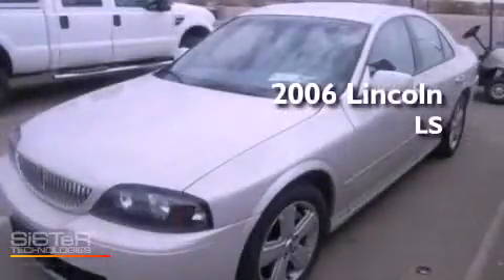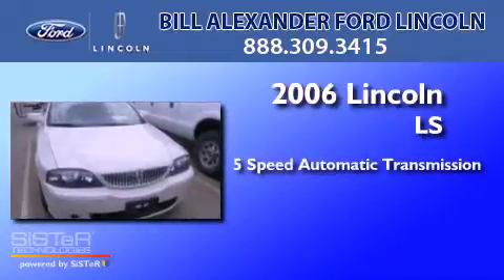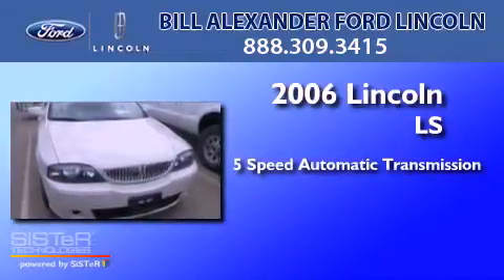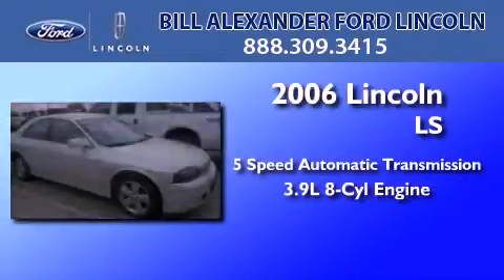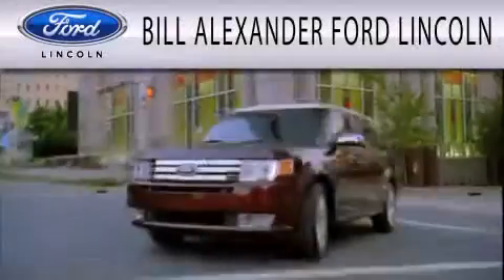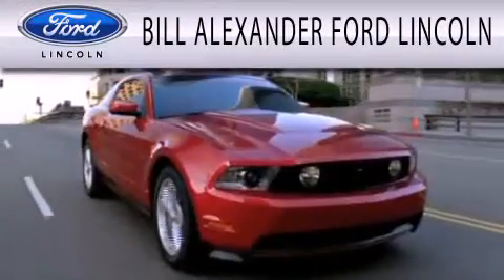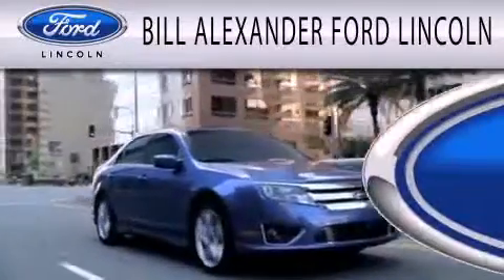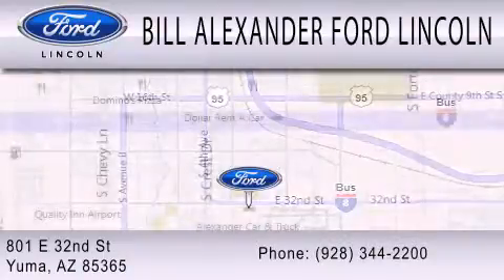2006 LINCOLN LS AZ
Year : 2006
 Make : LINCOLN
 Model : LS
 Engine : 3.9L V8
 Trans . : AUTO 5SPD
 Exterior : CERAMIC WHITE CLEARCOAT
 Miles : 53,273

 Stock : 76017